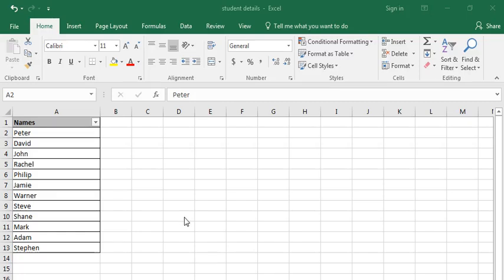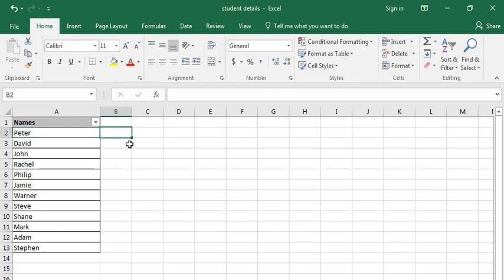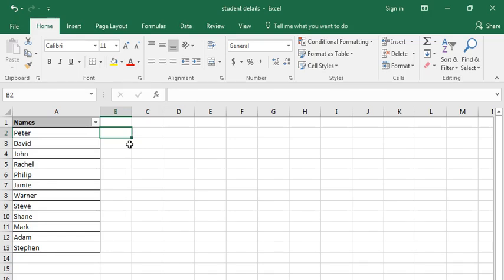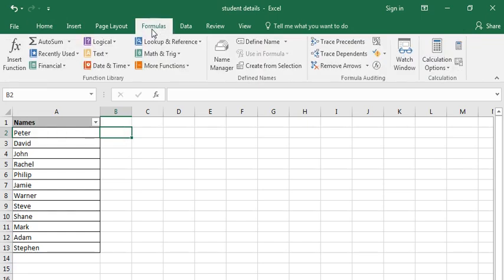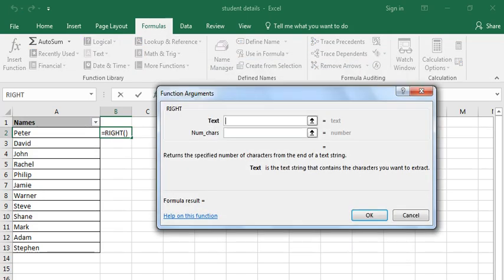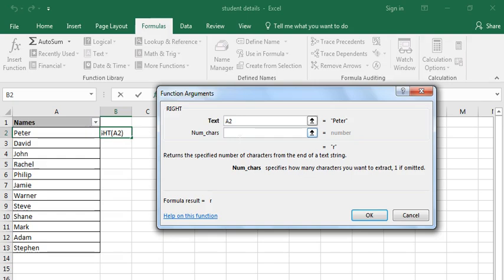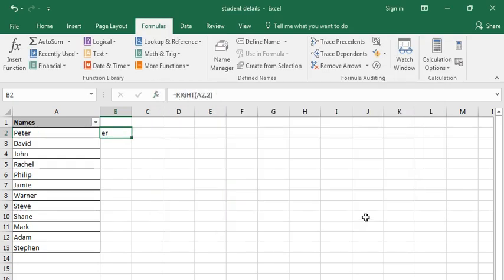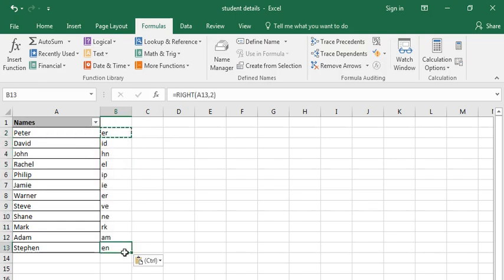Extract last few characters in an Excel cell